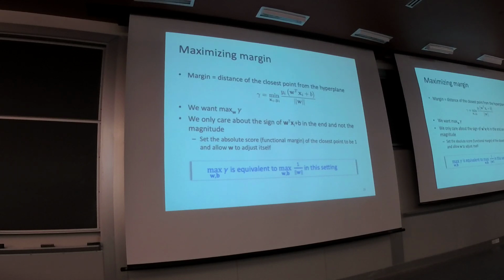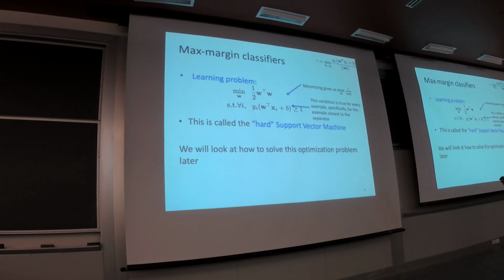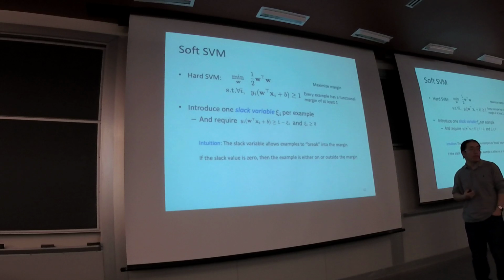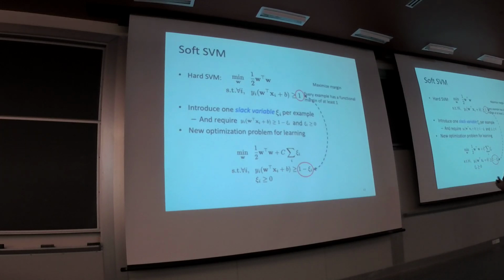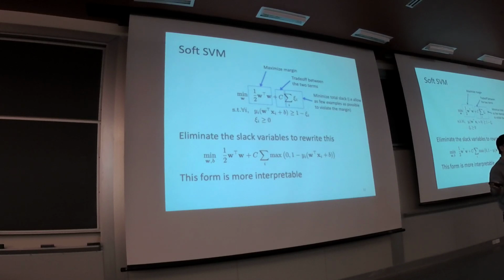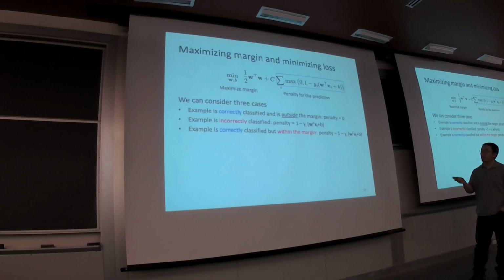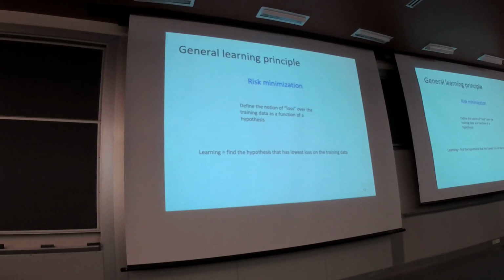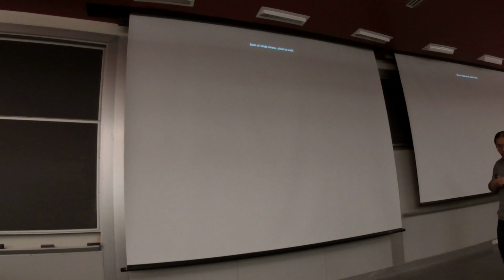Live from Mevo